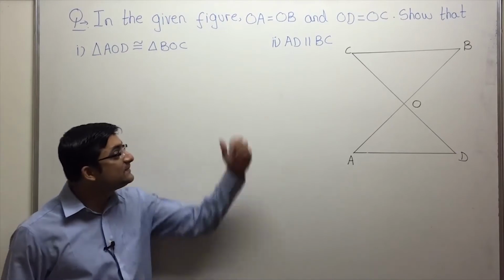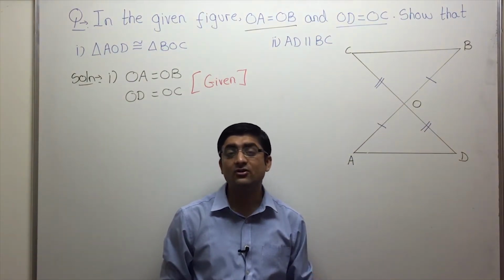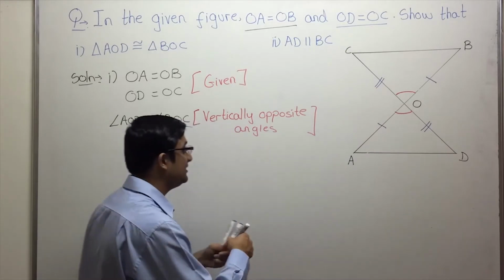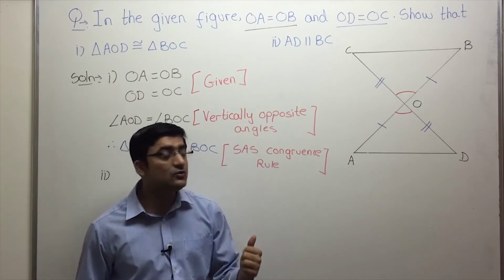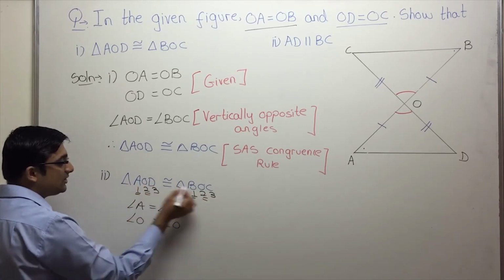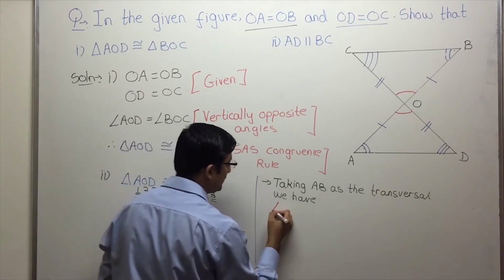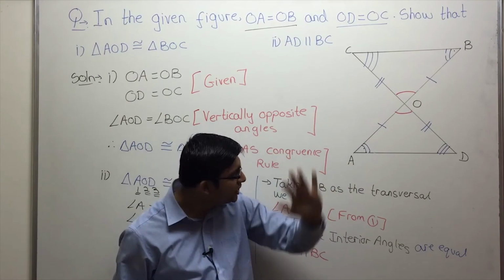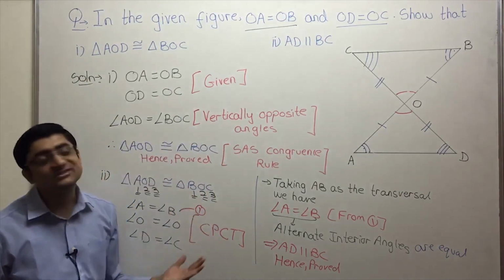Congruence Class 9 - Video 5